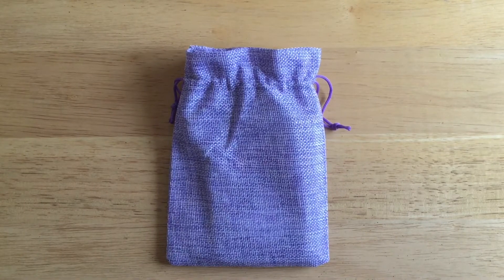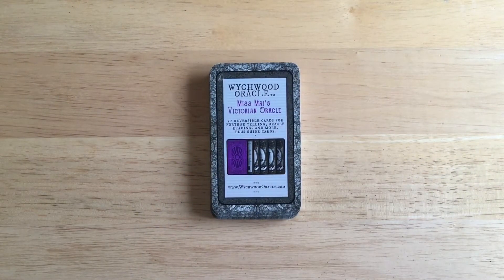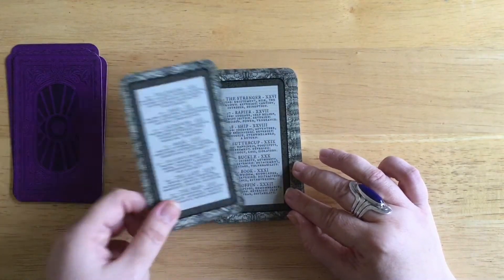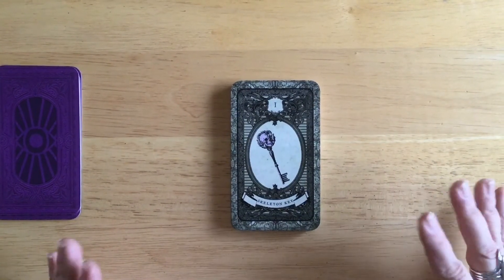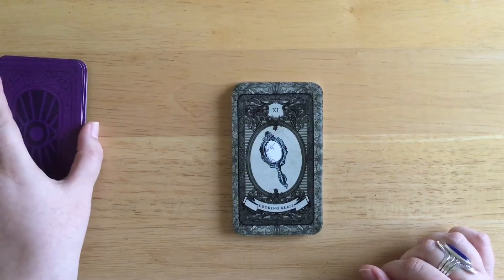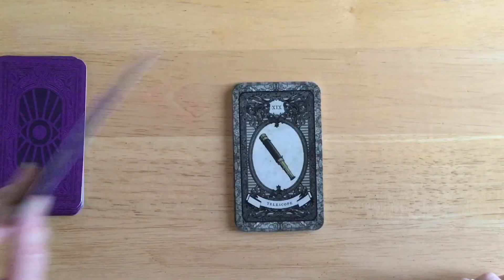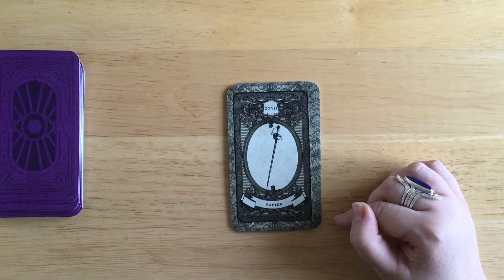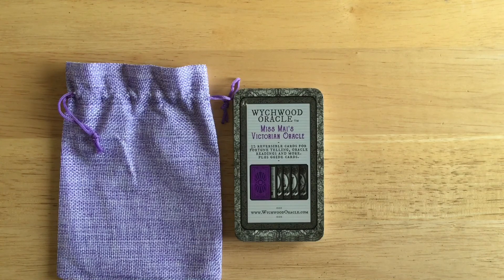Miss Mai’s Victorian Oracle ~ Walkthrough